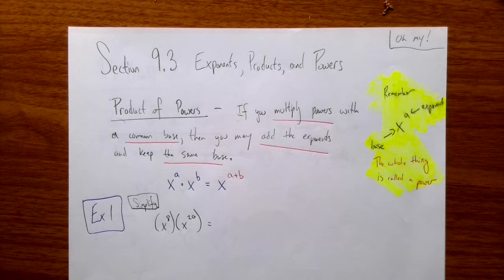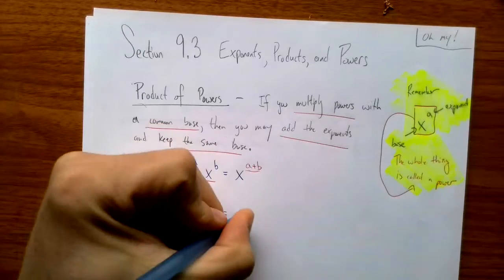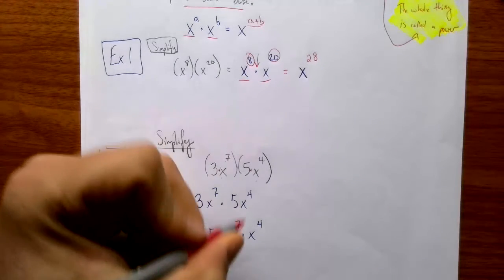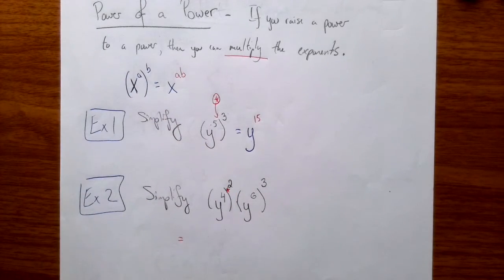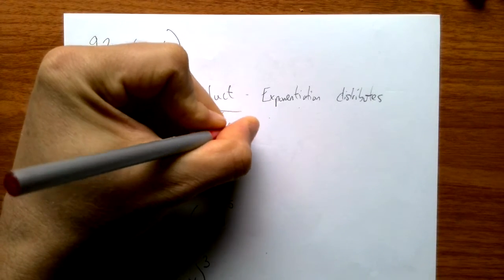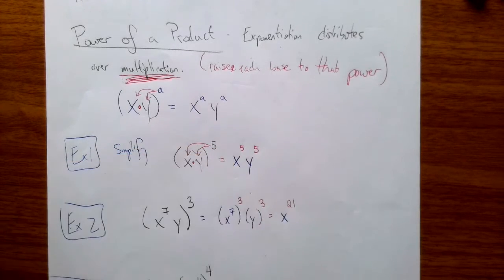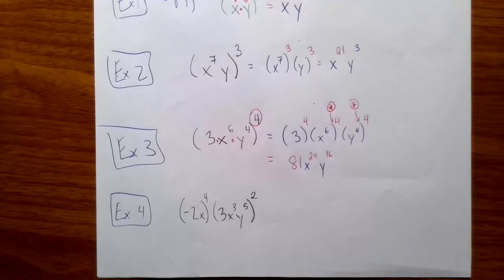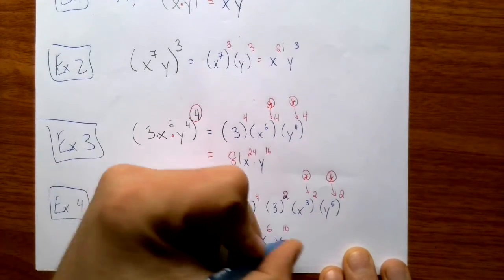Section 9.3 Exponents, Products, and Powers (oh my!)